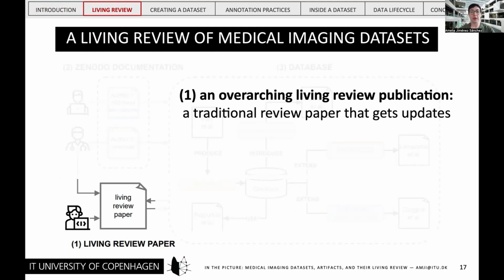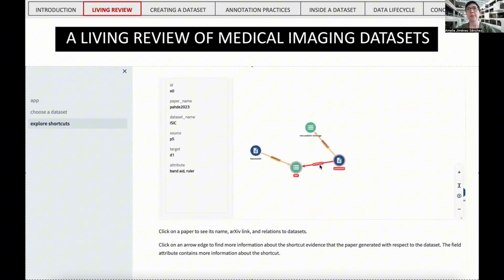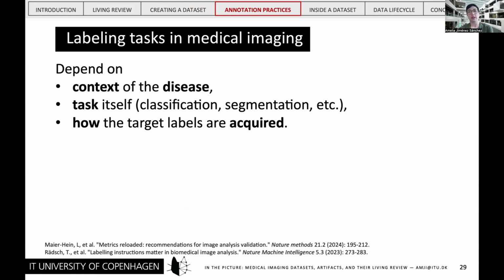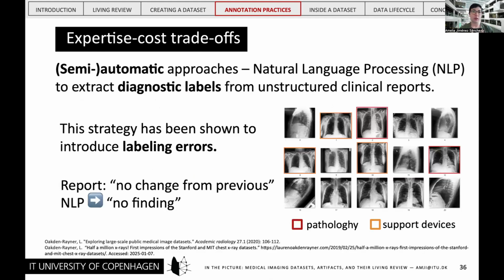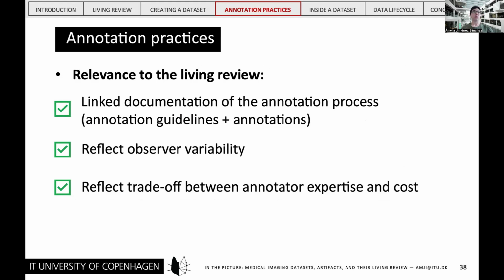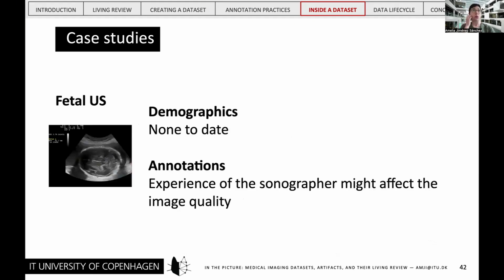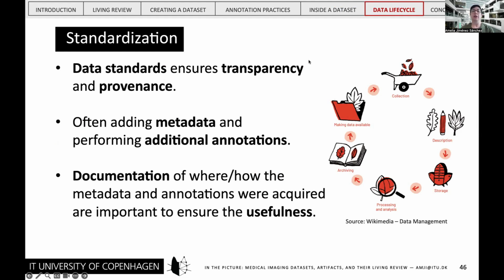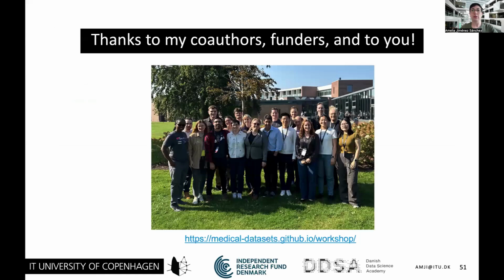Datasets through the Looking Glass - S07E01 - Amelia Jiménez Sánchez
Datasets through the L👀king-Glass is a webinar series  focused on reflecting on the data-related facets of Machine Learning (ML) methods. We are building a community of enthusiastic researchers who care about understanding the impact that data and ML methods could have on our society. The webinar is part of the “Making MetaDataCount” project and was originally organized by Dr. Veronika Cheplygina and Dr. Amelia Jiménez-Sánchez at the IT University of Copenhagen.

In this seventh edition, which took place on 12th May 2025, we discuss medical dataset.

Abstract: Datasets play a critical role in medical imaging research, yet issues such as label quality, shortcuts, and metadata are often overlooked. This lack of attention may harm the generalizability of algorithms and, consequently, negatively impact patient outcomes. While existing medical imaging literature reviews mostly focus on machine learning (ML) methods, with only a few focusing on datasets for specific applications, these reviews remain static — they are published once and not updated thereafter. This fails to account for emerging evidence, such as biases, shortcuts, and additional annotations that other researchers may contribute after the dataset is published. We refer to these newly discovered findings of datasets as research artifacts. To address this gap, we propose a living review that continuously tracks public datasets and their associated research artifacts across multiple medical imaging applications. Our approach includes a framework for the living review to monitor data documentation artifacts, and an SQL database to visualize the citation relationships between research artifact and dataset. Lastly, we discuss key considerations for creating medical imaging datasets, review best practices for data annotation, discuss the significance of shortcuts and demographic diversity, and emphasize the importance of managing datasets throughout their entire lifecycle.